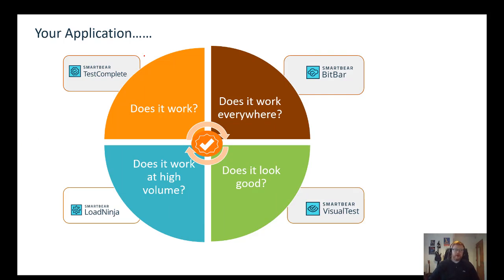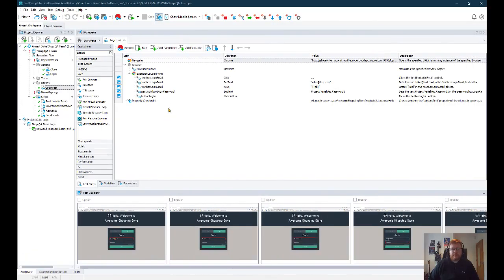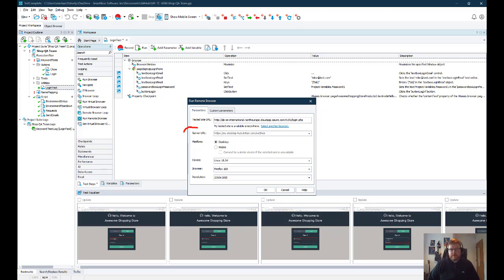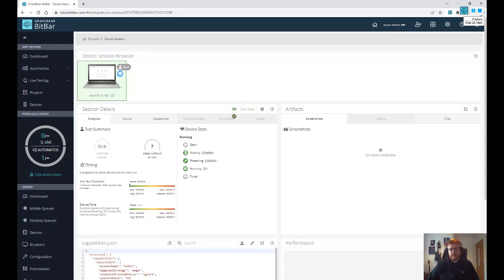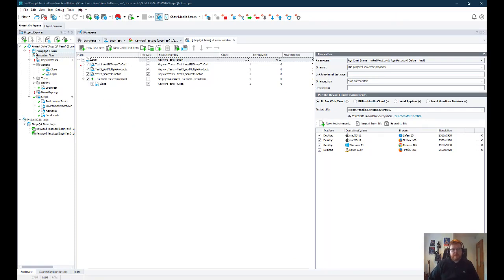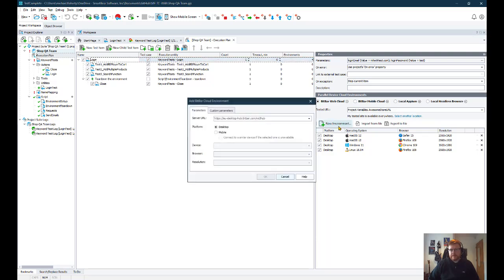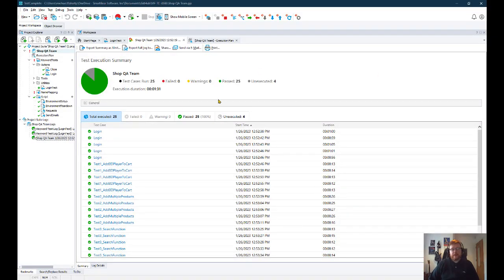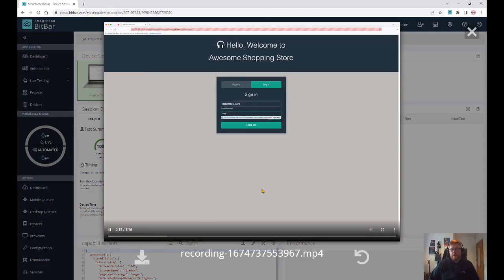Running your TestComplete tests on BitBar